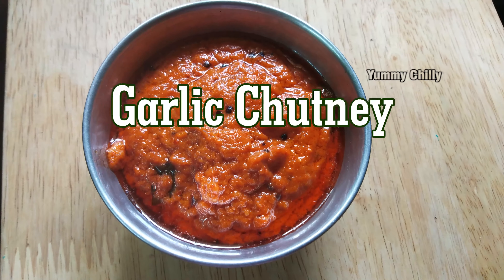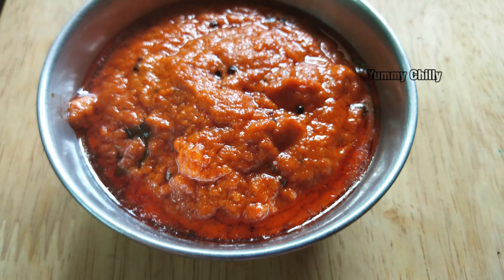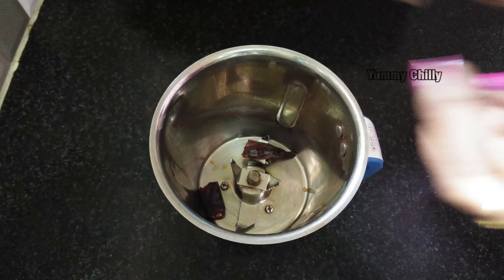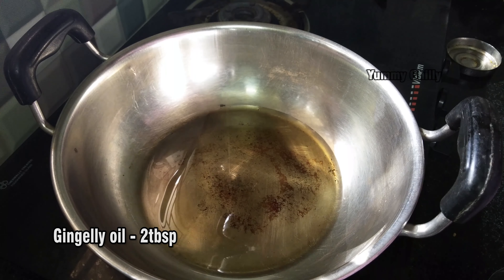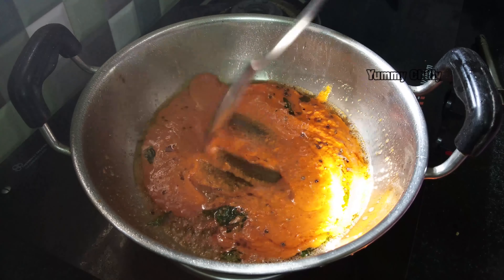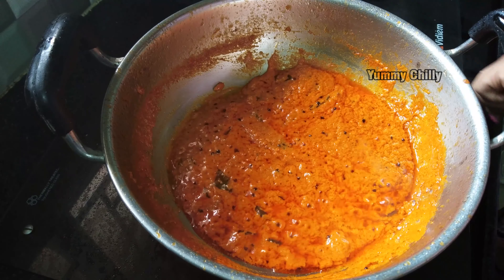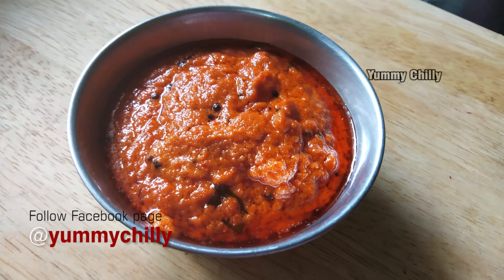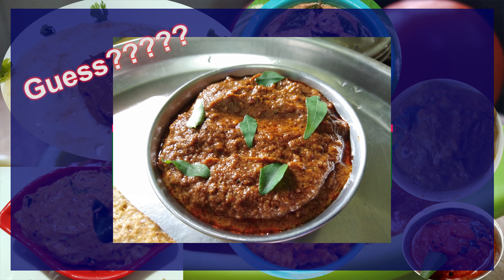இந்த சட்னிக்கு பத்து இட்லி கூட பத்தாது😋 | Poondu Chutney | Garlic chutney recipe | பூண்டு சட்னி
Hello dears,
                     We are seeing "7 days 7 chutney recipes" these days. In this video let's see "How to make Garlic Chutney" recipe in tamil which can be stored for 10 days. It goes well with Idli, dosa, paratha and even for curd rice. This is the best chutney for travelling. Please do try and send your chutney pic @ my Insta id - yummychilly_shalu